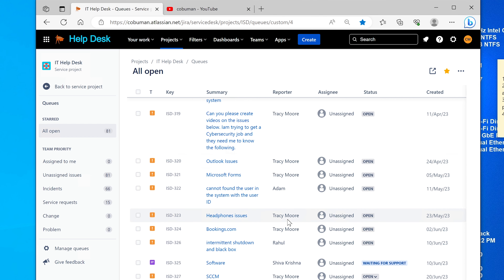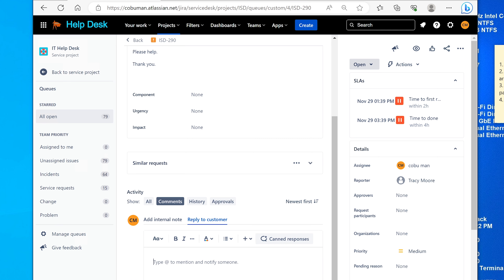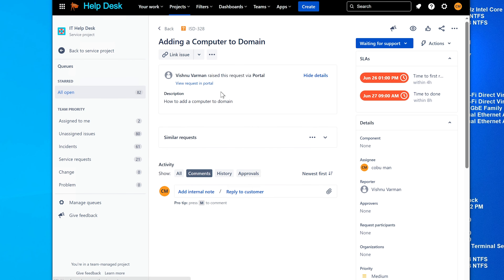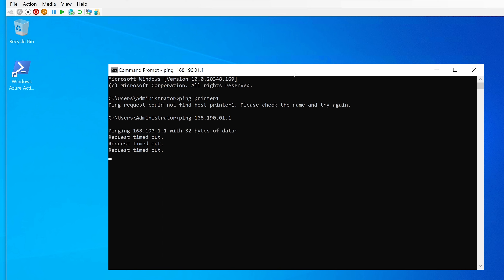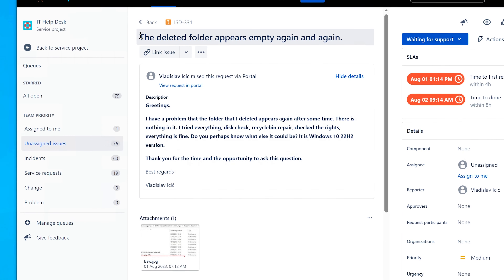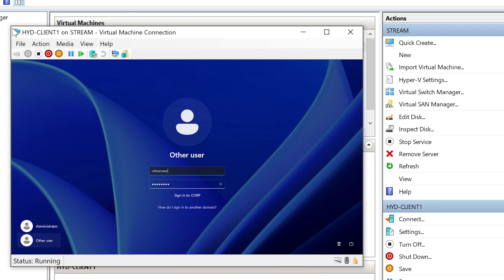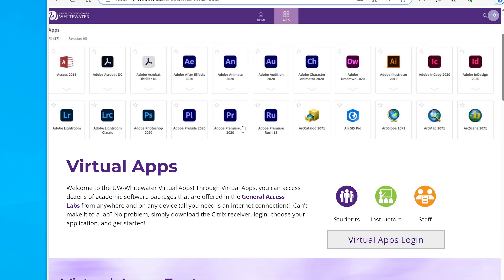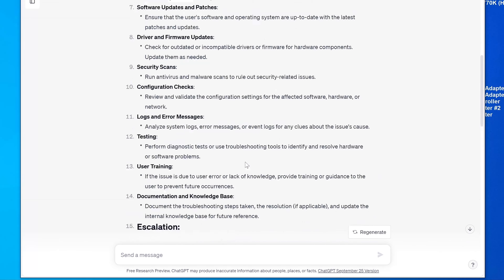Top Trouble Tickets for Help Desk, Year 2024 Training Video Crash Course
Topics: Office login problem, Mac Book Outlook issue, Camera stream problem, GPU crashing, Adding computer to domain, Printer not responding, Something went wrong error, Folder keeps coming back, Citrix Workspace VDI, Website Chrome issue, Outlook Shared Calendar, Meeting app audio not working, and much more...

00:00 Intro
00:20 Bookings dot com issue
06:01 Can you copy files from Bitlocked drive?
10:05 Camera slowing down computer
15:04 GPU is crashing with driver error
20:48 How to Join a Computer to Domain
26:20 Printer not responding
37:35 Something went wrong when opening an attachment
41:39 The deleted folder keeps coming back
45:11 VDI access and Citrix overview
1:11:03 Trouble with Google Chrome Browser
1:19:23 Shared Calendar Issue in Outlook
1:26:37 No sound when using Teams meeting